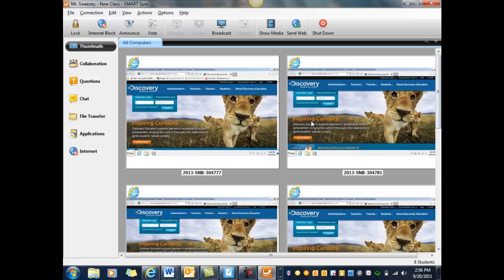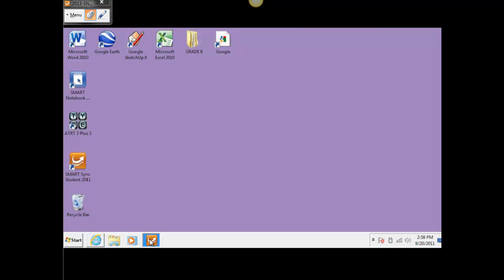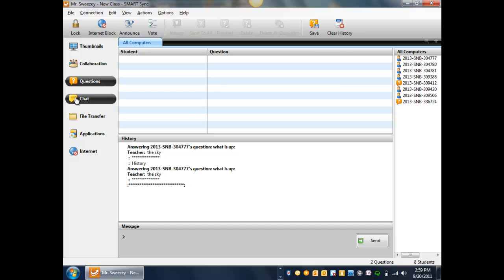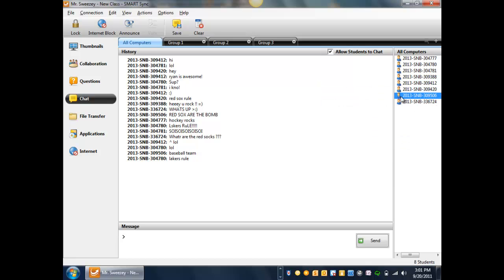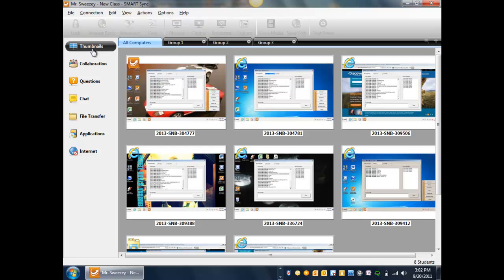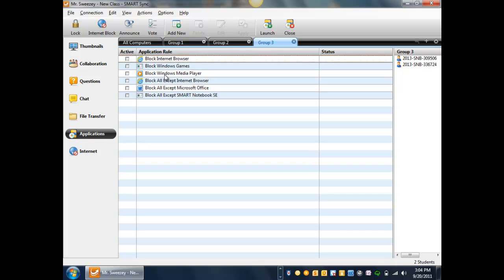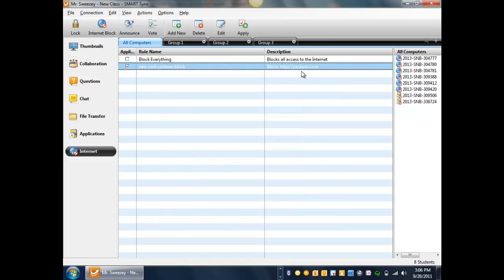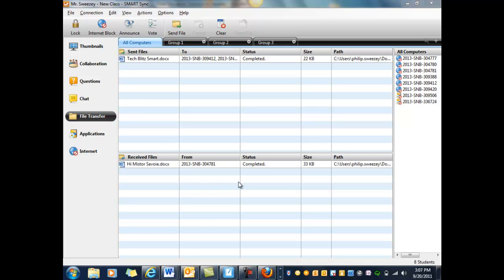SMART Sync 2011 PD Part 2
Part 2 to the SMART Sync 2011 demonstration